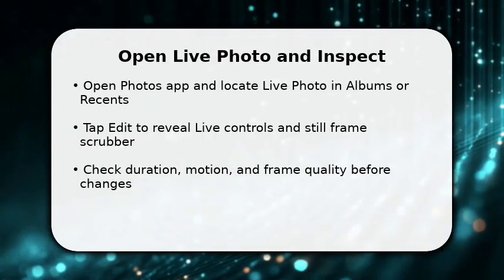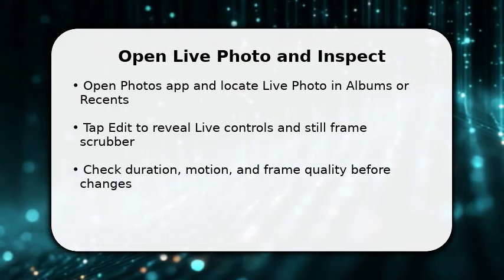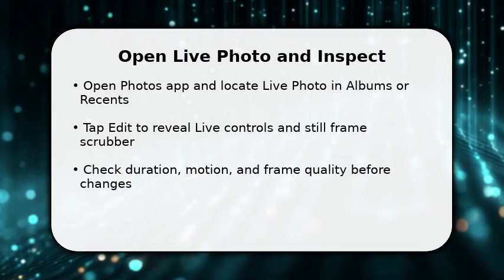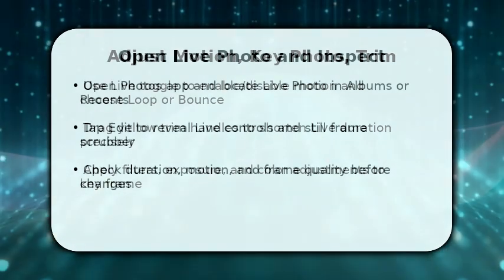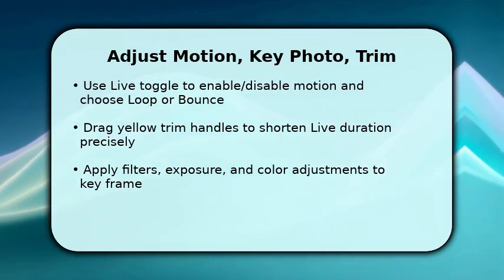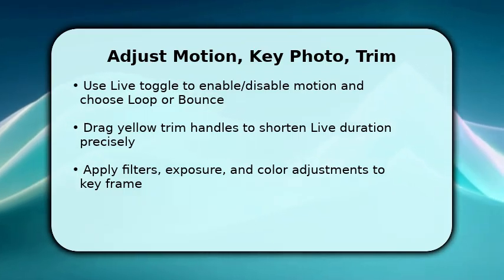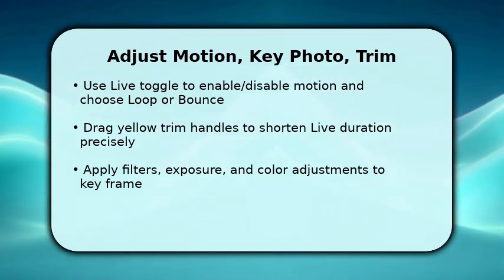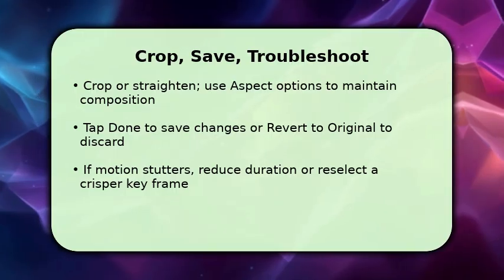How to Edit Live Photos in Iphone (updated)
Discover the latest techniques for editing live photos on your iPhone. This updated guide covers essential tips and tricks to enhance your moments with vibrant filters, creative overlays, and dynamic effects directly within Apple' extranet Photos app.